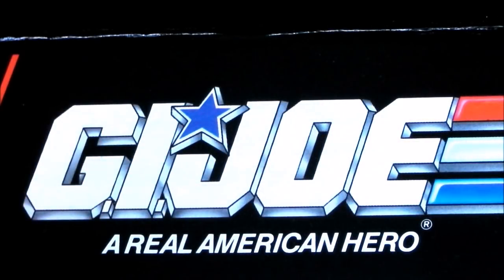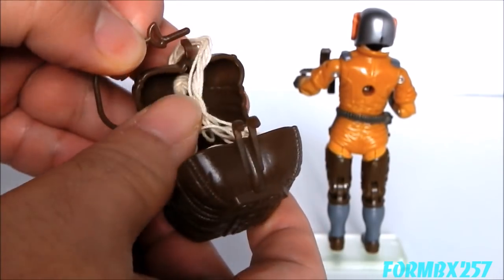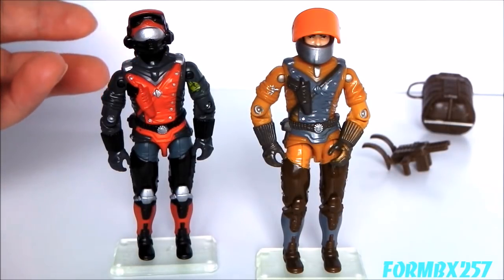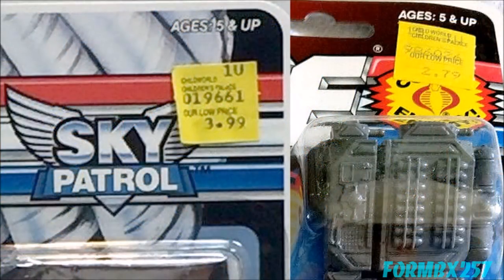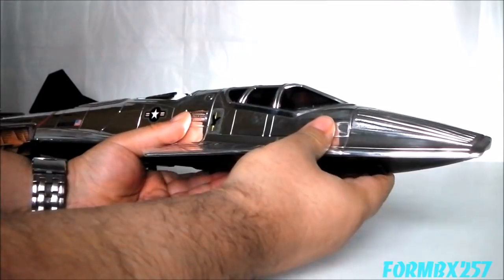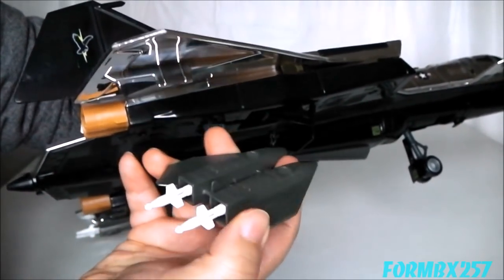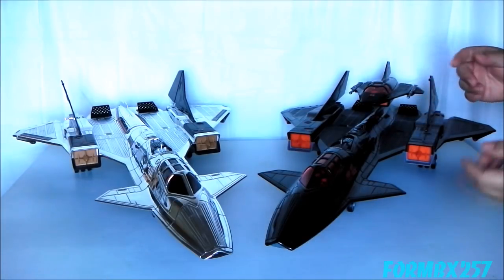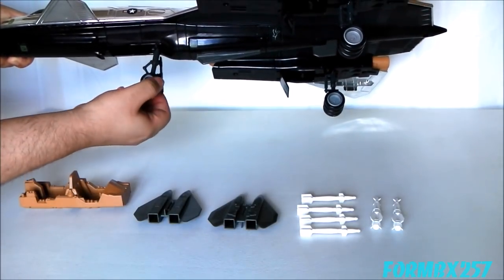1990 Sky Patrol: Drop Zone & Sky Raven G.I. Joe review (4 of 4)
The popular 1990's sub-team Sky Patrol toys featured real-working parachutes for the figures and silver chrome vehicles. There were six figures and 4 vehicles (all sold separately).  This review focuses on Drop Zone (the weapons specialist) and the Sky Raven (a repaint of the 1986 Cobra Night Raven).